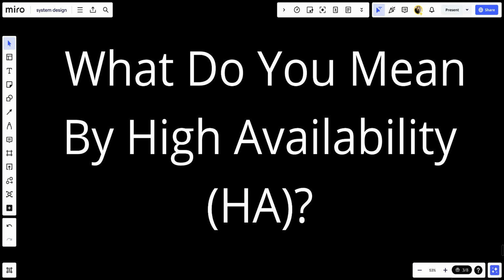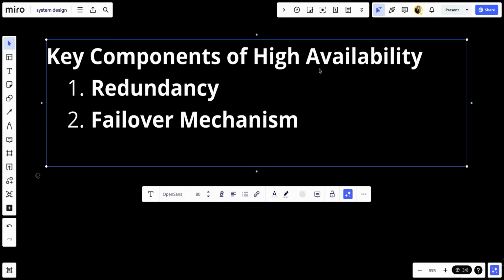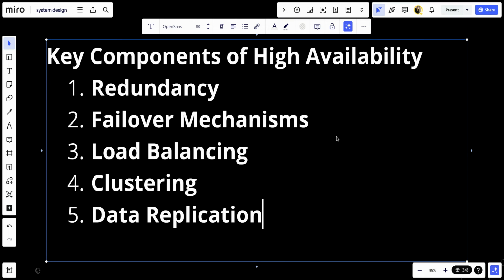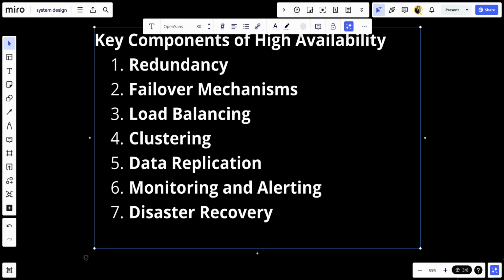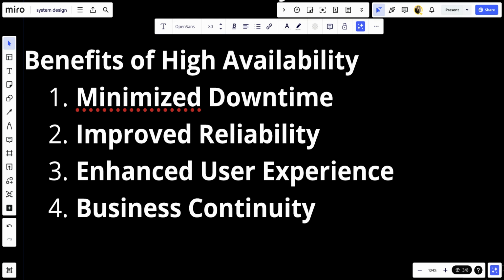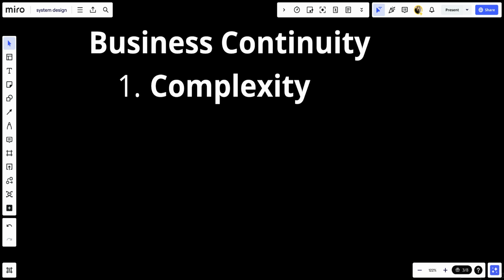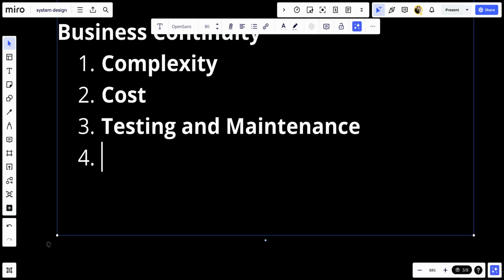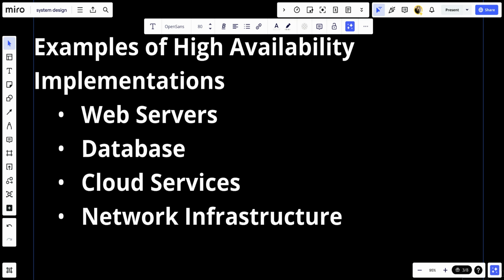What Do You Mean By High Availability (HA)? | Software Architecture Interview Questions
High Availability (HA) refers to the design and implementation of systems and infrastructure that ensure a high level of operational performance and uptime, minimizing downtime and maintaining continuous service even in the face of failures. HA systems are designed to be fault-tolerant and resilient, providing uninterrupted access to services, applications, or data.

### Key Components of High Availability

1. **Redundancy**: HA systems often incorporate redundancy at various levels, including hardware, software, and network components. Redundant systems can take over automatically if one component fails, ensuring continuous service.

2. **Failover Mechanisms**: These mechanisms automatically switch operations from a failed component to a standby component without user intervention. Failover can be applied to servers, databases, network connections, and more.

3. **Load Balancing**: Distributes incoming traffic across multiple servers or resources to ensure no single server becomes a bottleneck. Load balancing enhances both performance and availability.

4. **Clustering**: Involves grouping multiple servers or systems to work together as a single unit. If one server in the cluster fails, others can take over its workload.

5. **Data Replication**: Ensures that data is copied and stored in multiple locations. If one data source fails, the system can retrieve data from another location without interruption.

6. **Monitoring and Alerting**: Continuous monitoring of system components allows for early detection of potential issues. Alerting mechanisms notify administrators of failures or performance degradation, enabling quick response.

7. **Disaster Recovery**: Involves strategies and solutions to recover and restore systems and data after a catastrophic event. This can include off-site backups, replication to geographically distant locations, and predefined recovery procedures.

### Benefits of High Availability

1. **Minimized Downtime**: HA systems are designed to minimize downtime, ensuring that services remain available even during failures.

2. **Improved Reliability**: With redundancy and failover mechanisms in place, HA systems are more reliable and less prone to single points of failure.

3. **Enhanced User Experience**: Continuous availability of services improves user satisfaction and trust, as users can rely on the service being available when needed.

4. **Business Continuity**: HA systems support business continuity by ensuring that critical applications and services remain operational, which is crucial for maintaining business operations and revenue.

### Challenges of High Availability

1. **Complexity**: Implementing HA can introduce significant complexity into the system design, requiring careful planning and management.

2. **Cost**: High availability solutions often require additional hardware, software, and infrastructure, which can be costly. Maintenance and operational costs may also be higher.

3. **Testing and Maintenance**: Ensuring that failover mechanisms work correctly requires regular testing and maintenance. This can be resource-intensive and may require specialized skills.

### Examples of High Availability Implementations

- **Web Servers**: Use of load balancers to distribute traffic across multiple web servers ensures that if one server fails, others can handle the traffic.
- **Databases**: Implementing database replication and clustering allows for automatic failover in the event of a primary database failure.
- **Cloud Services**: Cloud providers often offer built-in high availability features, such as distributed data centers and automated failover, to ensure service continuity.
- **Network Infrastructure**: Redundant network paths and failover mechanisms ensure that if one network link fails, traffic can be rerouted through another path.